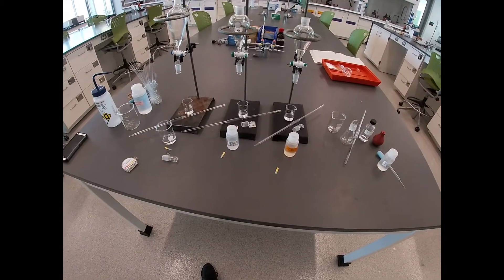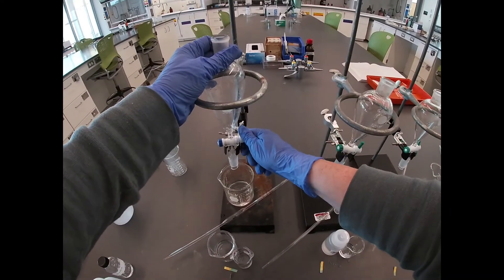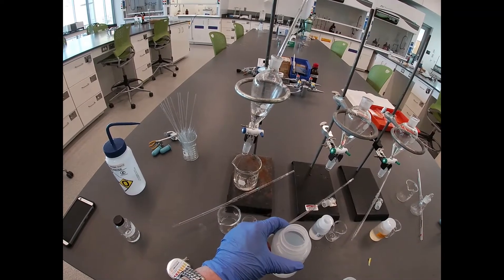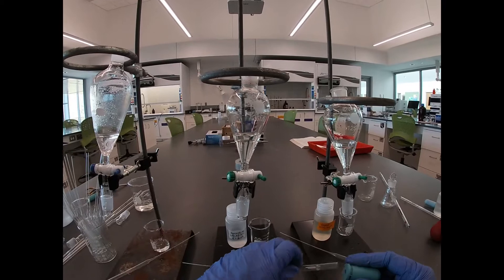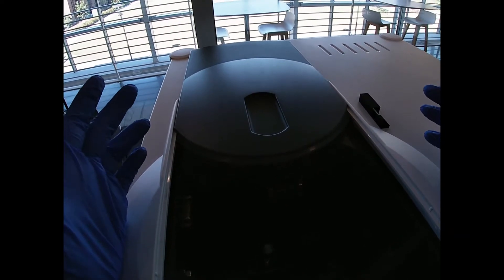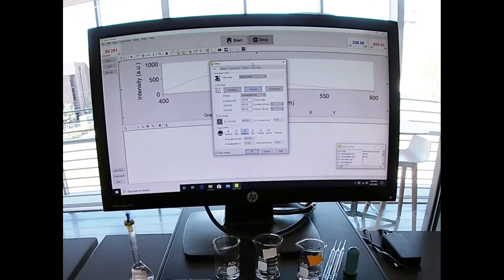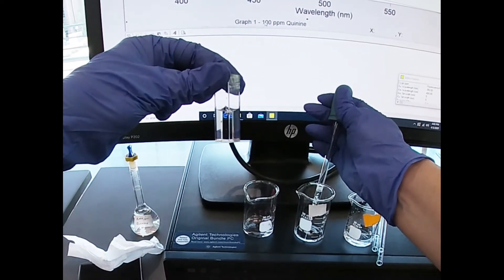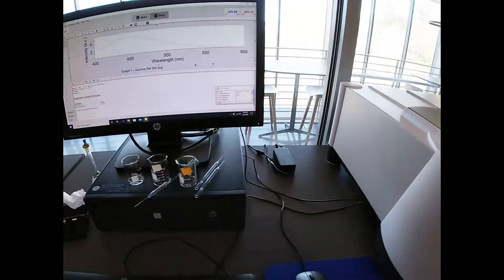Toxicology Analysis Pt6 Quinine Extraction and Analysis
Extraction of quinine back into sulfuric acid for analysis by fluorescence spectroscopy.